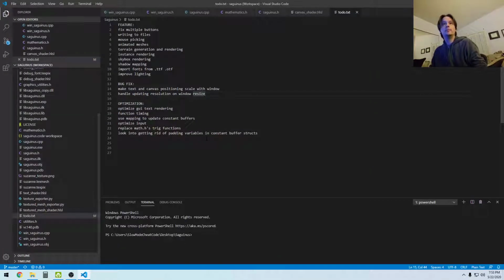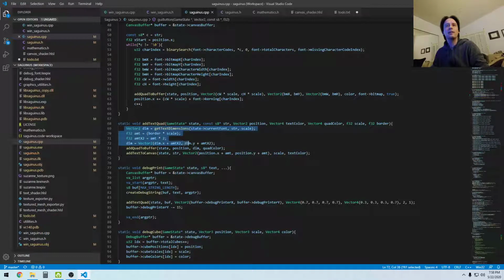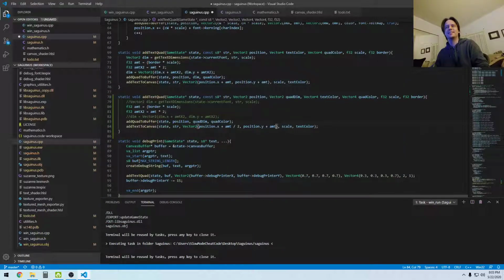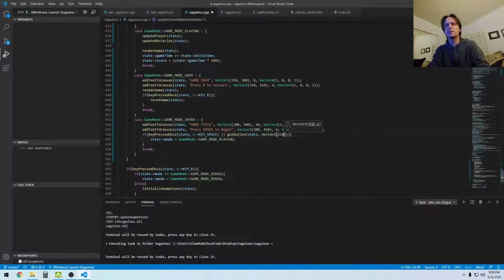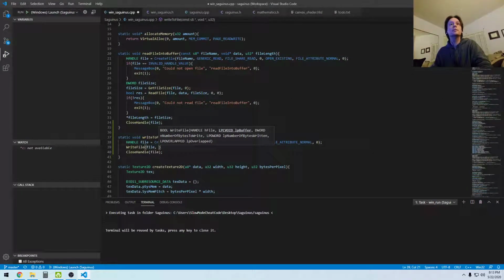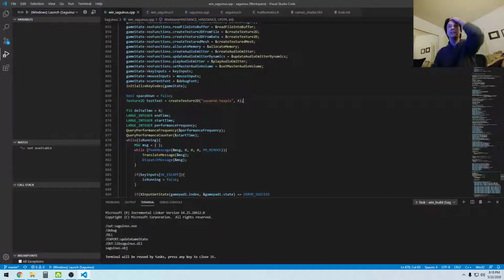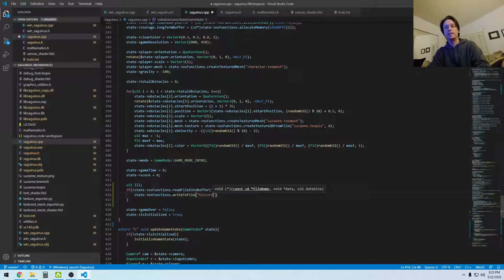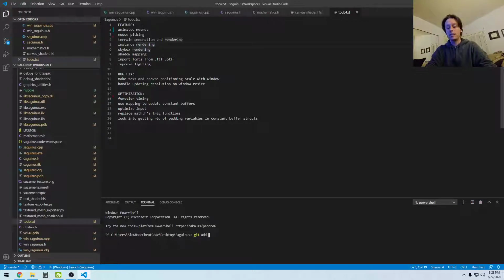Saguinus Development Part 42 (unedited) | Button Fixes and Writing to Files